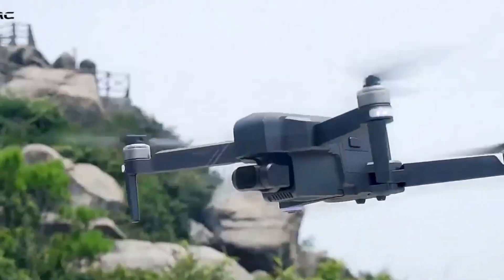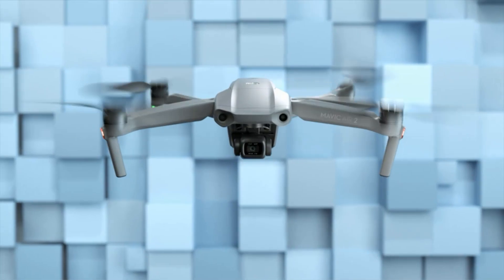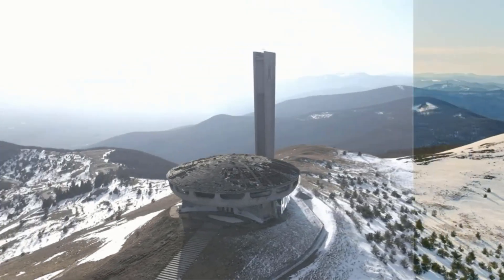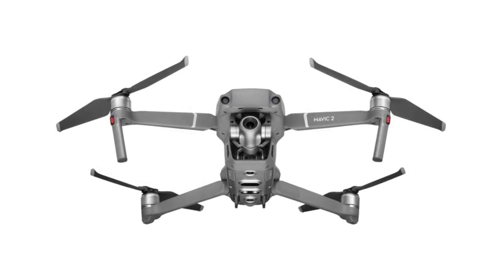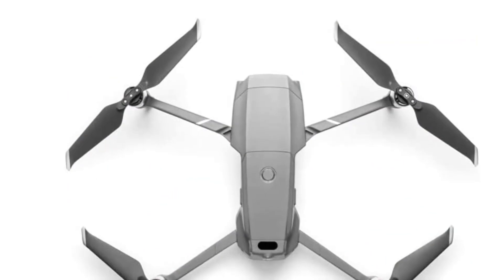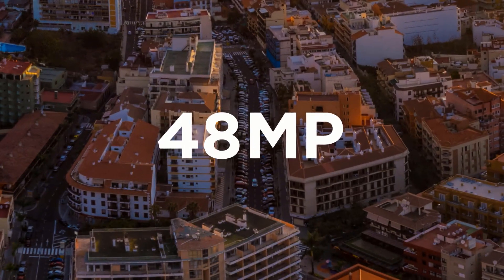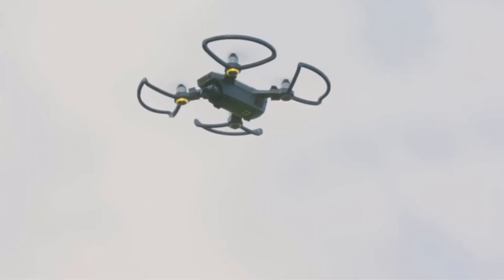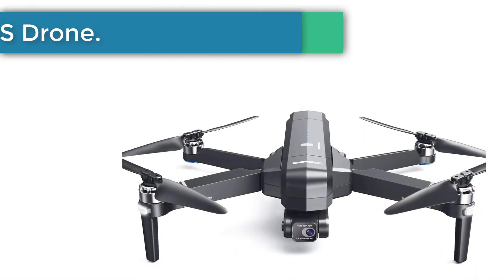✅Best Drones For High Winds | Top 5 Drones 2023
1. DJI Mavic Air 2.

2. DJI Mavic 2 Zoom.

3. DJI Spark, Portable Mini Drone.

4. DEERC DE22 GPS Drone.

5. DJI Air 2S.

In this video, we listed the Best Drones For High Winds that are available on the market for their true quality, actually, I tried to make the list based on their popularity quality-price durability user opinions and more.